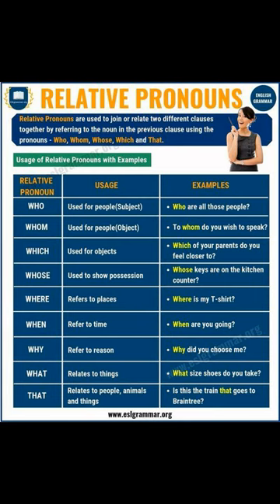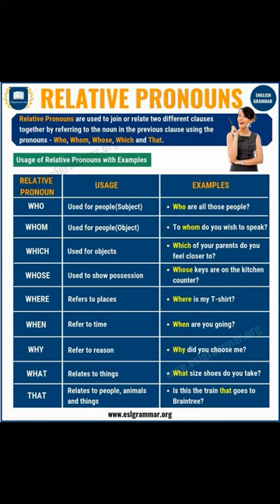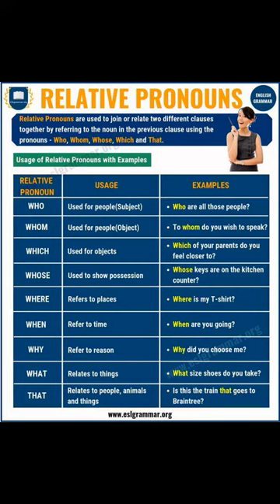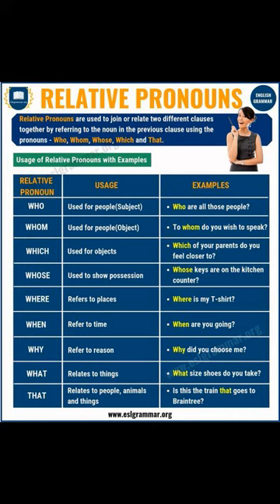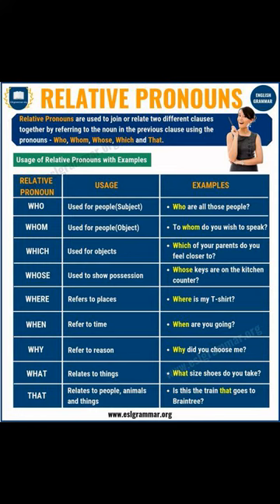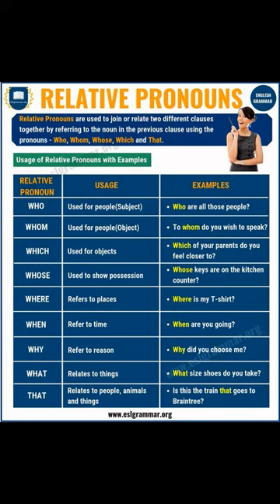Relative Pronouns in English: Definition, Rules & Useful Examples | ITTT | TEFL Blog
So what exactly are relative pronouns? Let's take a look at relative pronouns definition, useful grammar rules with examples sentences and an ESL printable infographic below.

Are you ready to live and teach abroad?

What is TEFL Certification? Where is it valid?